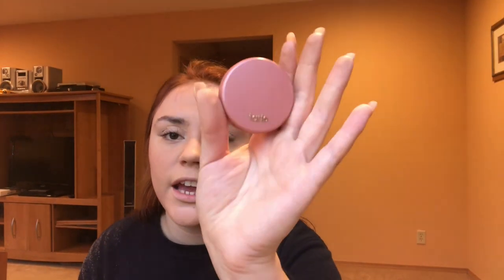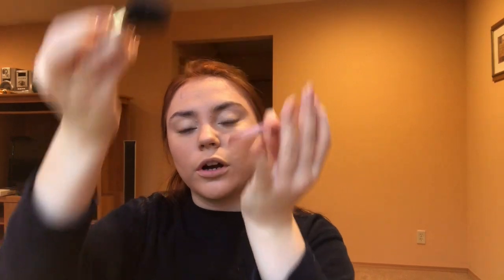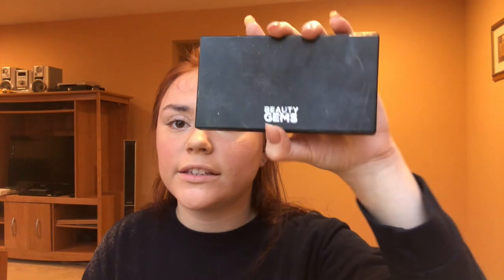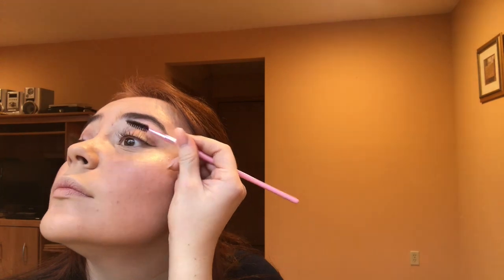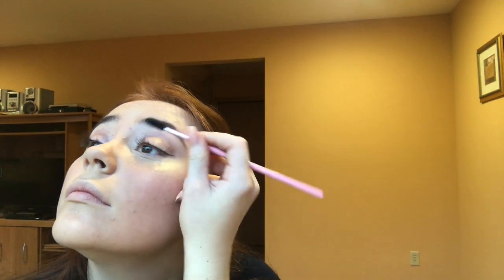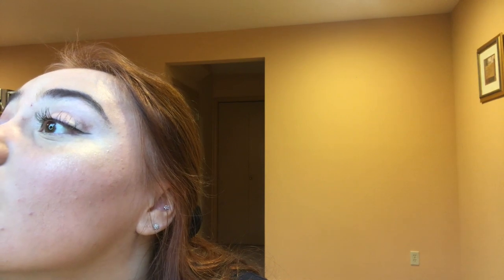LAZY MAKEUP TUTORIAL